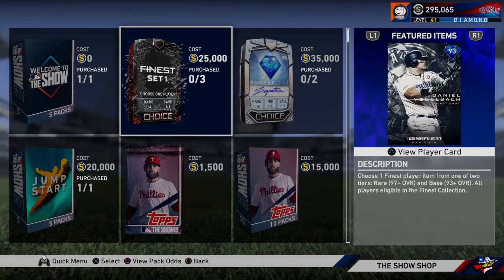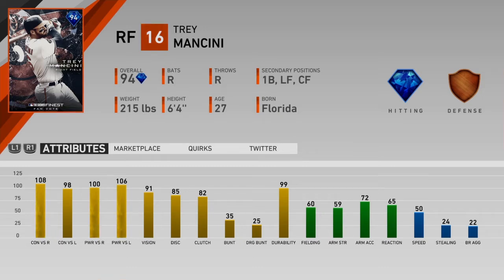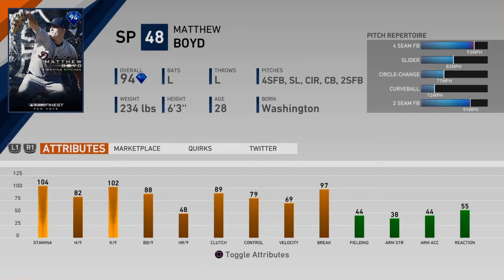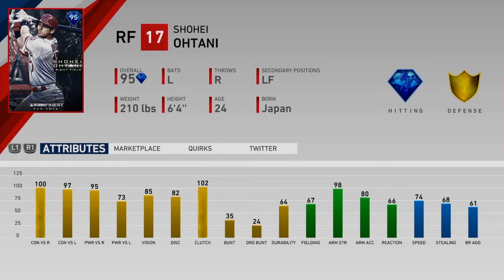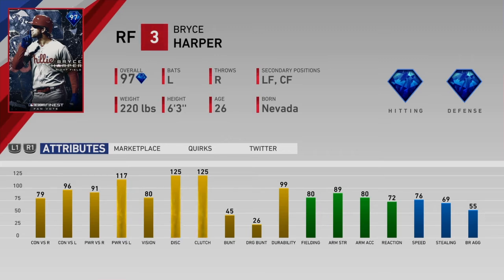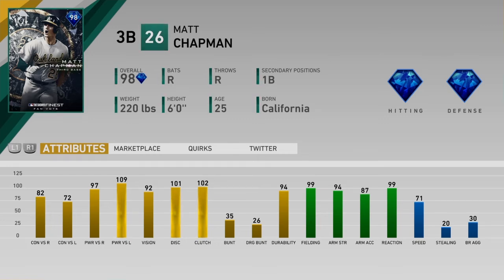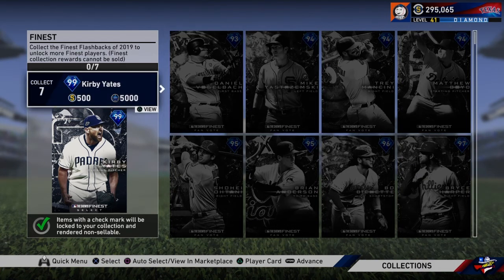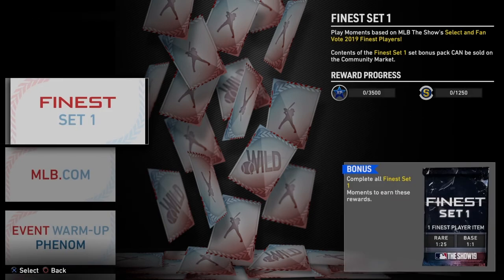Finest Set 1 Breakdown!!! MLB The Show 19 Diamond Dynasty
Finest cards are finally here!!! There’s some sick ones already and this is just set one!!! Finest Matt Chapman looks amazing! Finest Yastrzemski looks cool. There’s a lot of good cards in this set.

Comment who your favorite of this bunch is